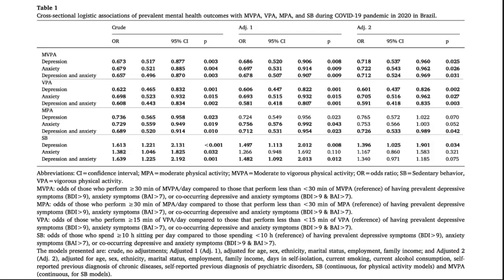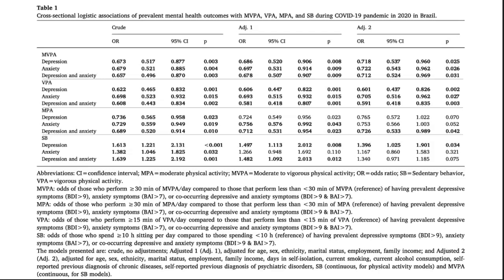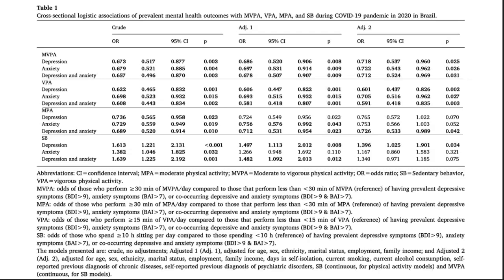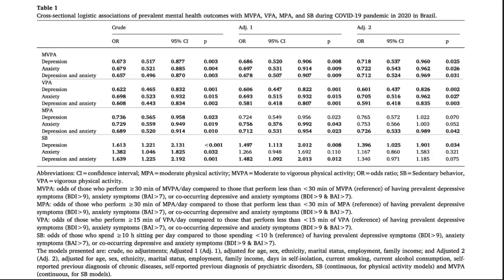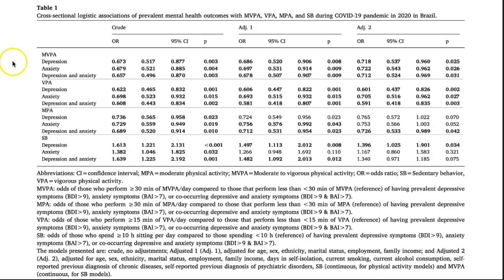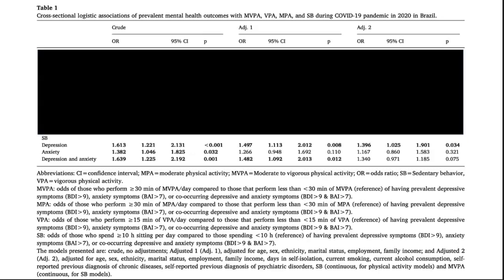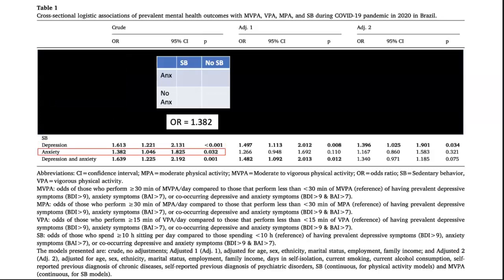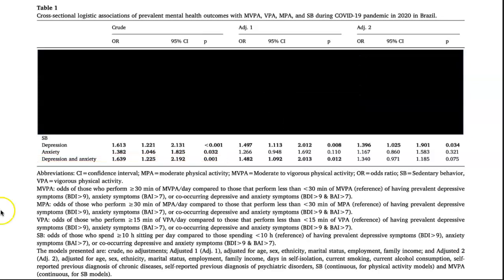Table 1 Overview Schuch et al